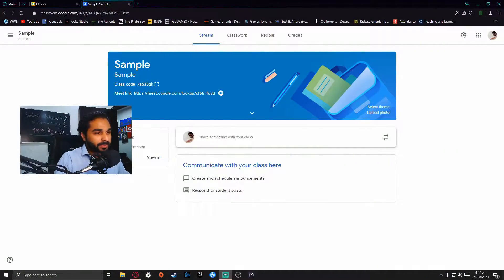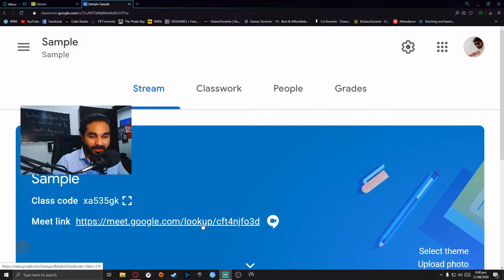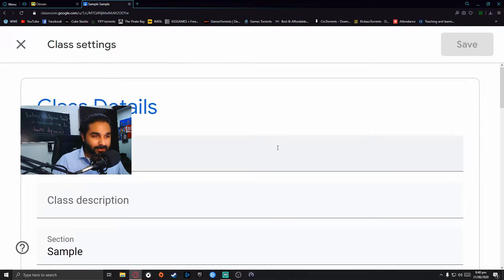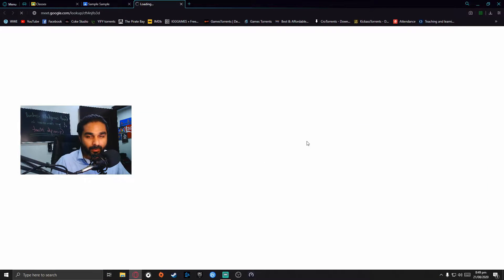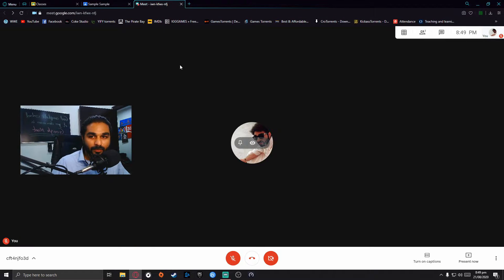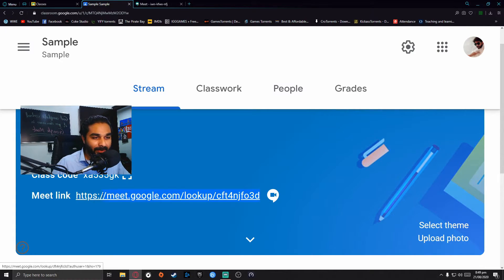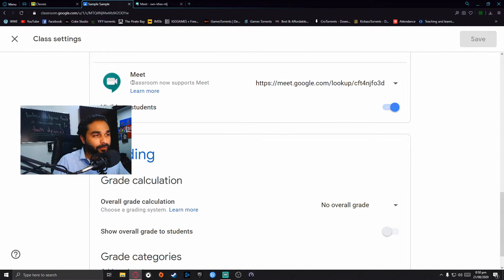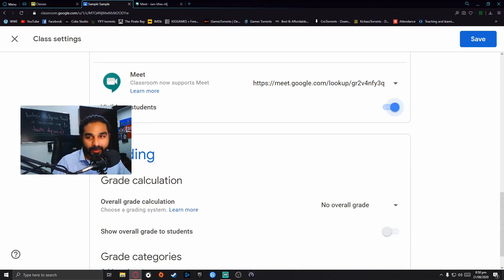How to take full control of Google Meet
If you are fed-up of your students muting and kicking each other out during the online Google Meet class room. These simple steps can make you get rid of the annoyance.